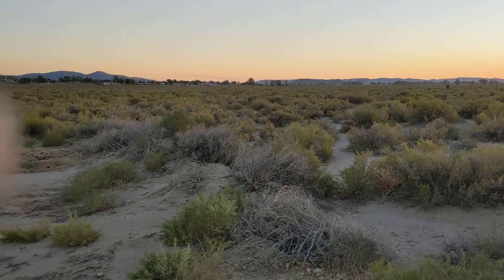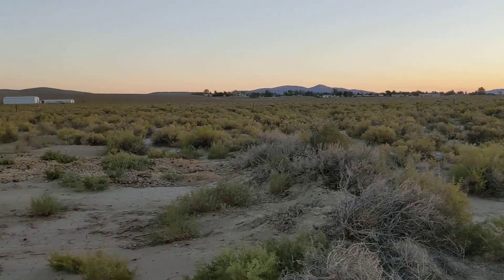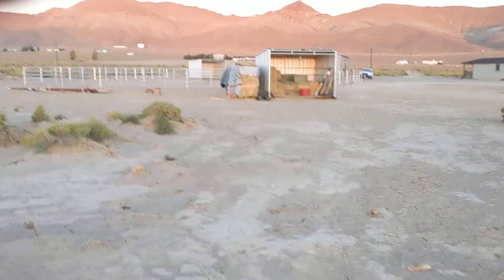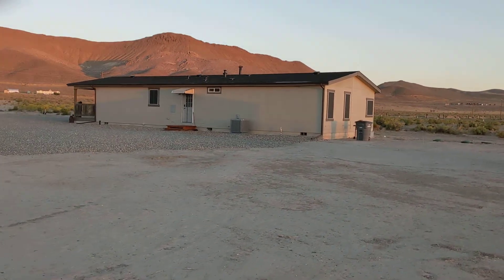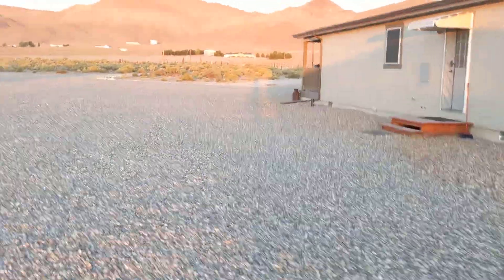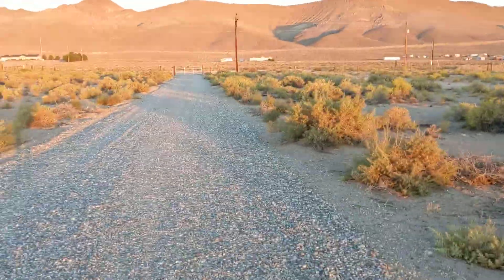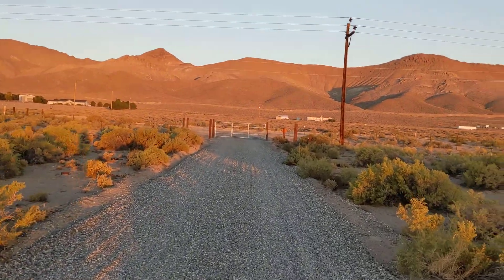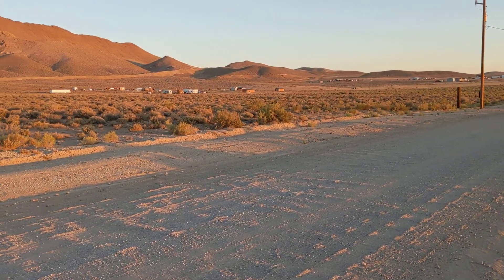Harry's early morning tour of the Rusty Can ranch in Yerington, NV